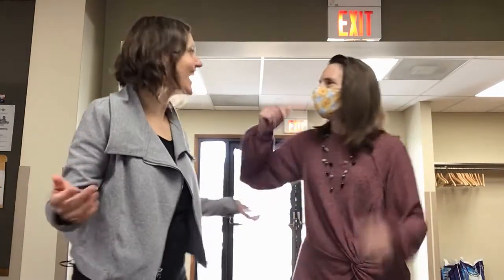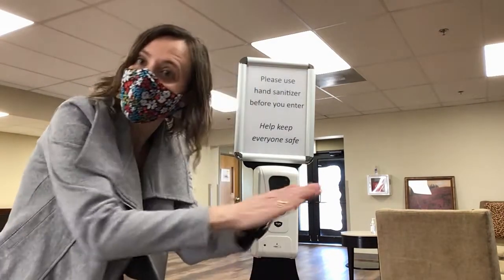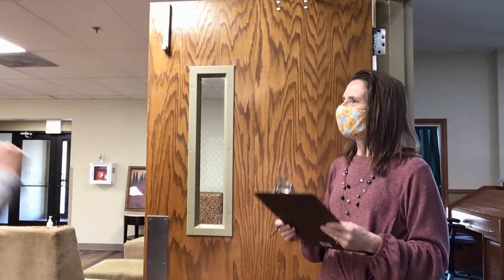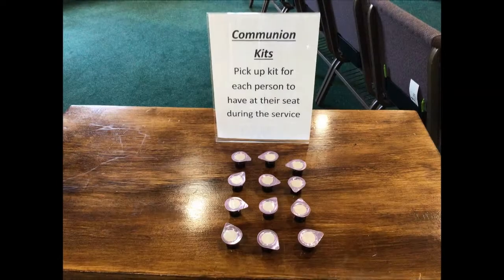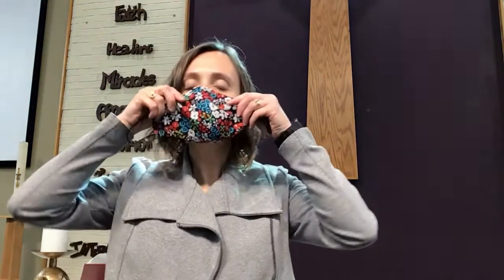Transitioning to In-person Worship March 14!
At New Life Lutheran Church we believe that God calls each one of us to gather in worship and carry God's Word into the world. God's Word is in our thoughts and on our lips. As God's people, we believe that Christ is at work through the New Life congregation.
At New Life Lutheran Church everybody is somebody and Jesus Christ is Lord!   A Spiritually uplifting sanctuary combined with the warm and friendly nature of our congregation provides a truly Christian atmosphere.
New Life Lutheran Church is a gathering place open for all, where we celebrate our Lord and Savior, Jesus Christ!